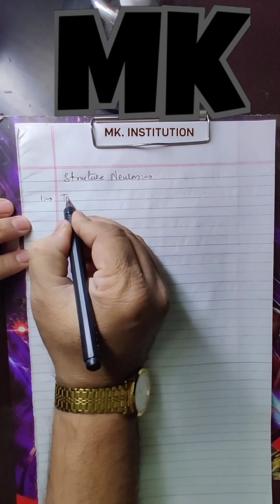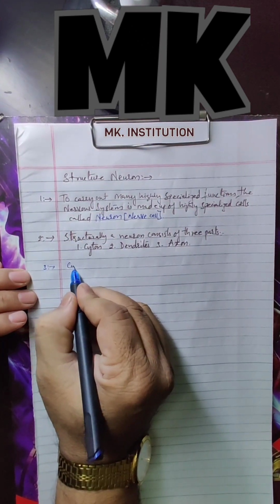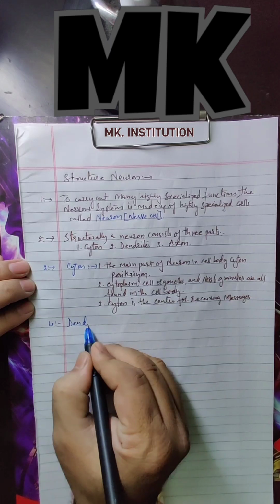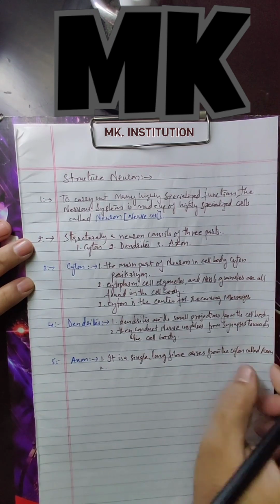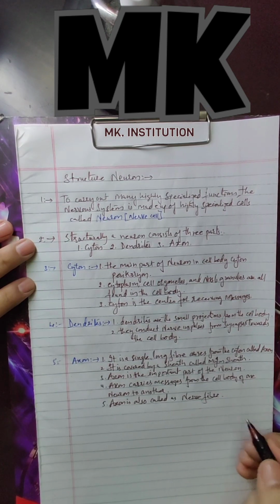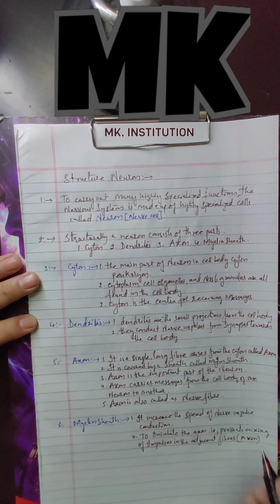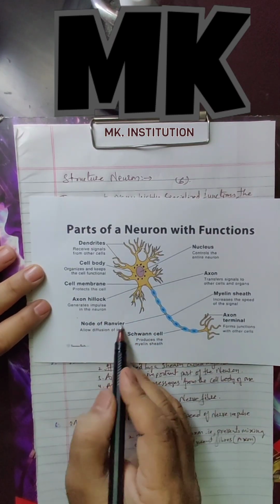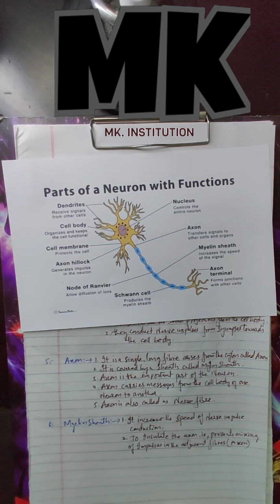Structure of neuron class 10th.